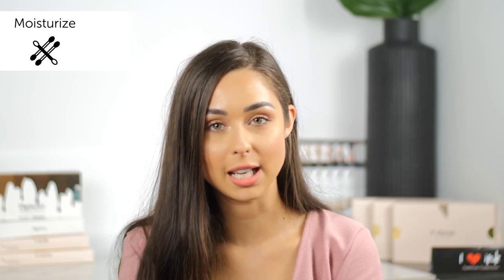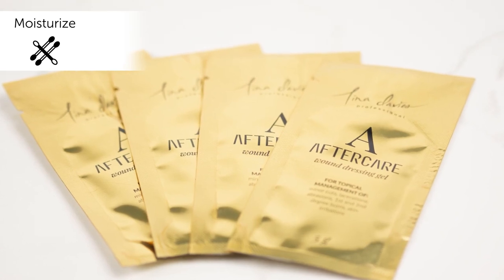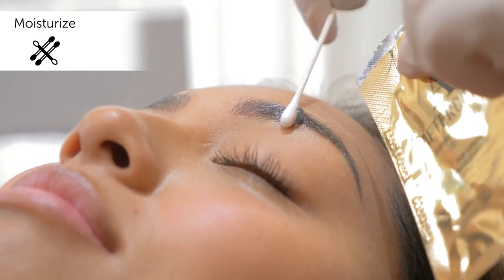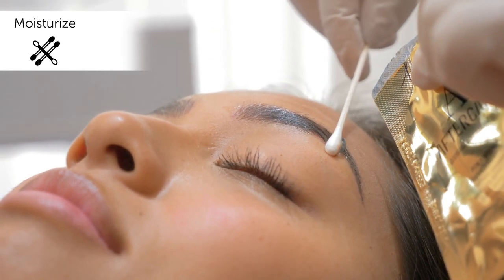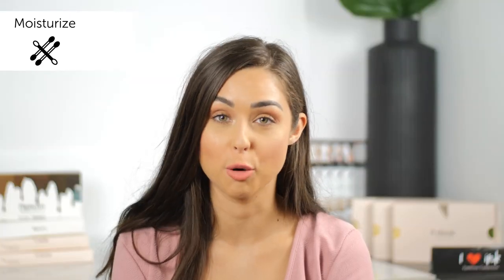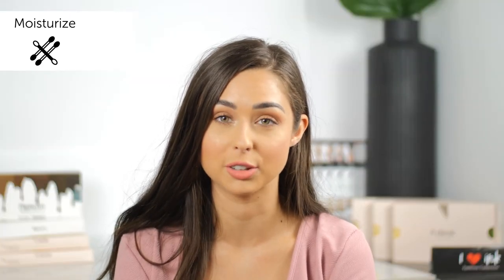Detailed PMU Aftercare Instructions | Tina Davies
Protect your art! Prevent infection and accelerate healing with this soothing antimicrobial formula, and Tina's detailed aftercare instructions.

Here's Tina's secret recipe for a speedy recovery- whether it’s microblading or machine, eyes, eyebrows, or lips. These tips refer to healing the skin in general so you can follow it for any type of PMU wound care. PMU creates a wound to the skin, so you need to treat it like a wound and keep it clean and prevent excessive stress to the healing area.

I love a good acronym so here’s one to help you out, just think of  A - W - M which stands for Absorb, Wash, and Moisturize!

Watch Tina's tried and true method and best aftercare tips!